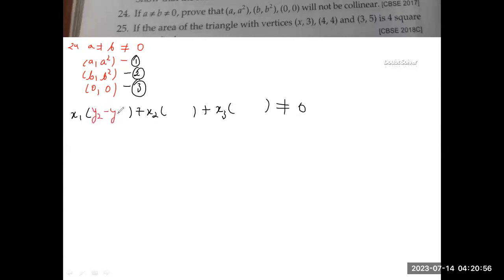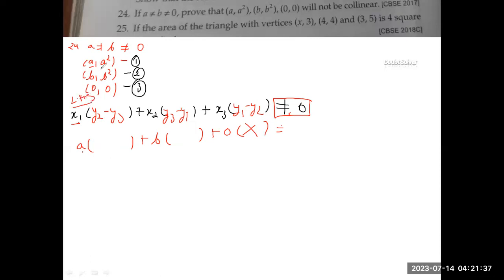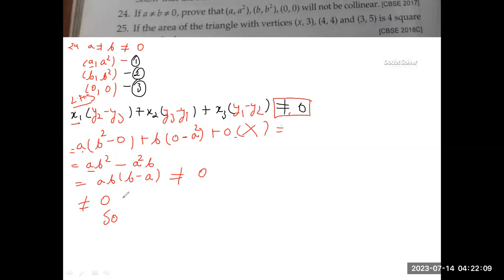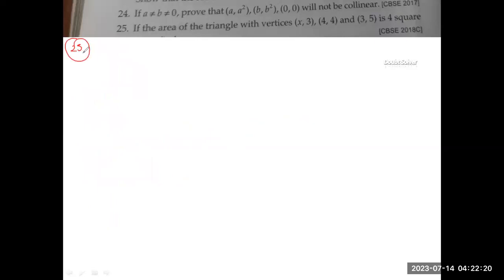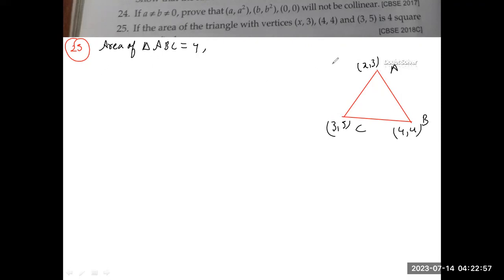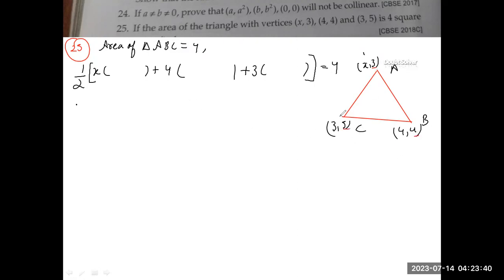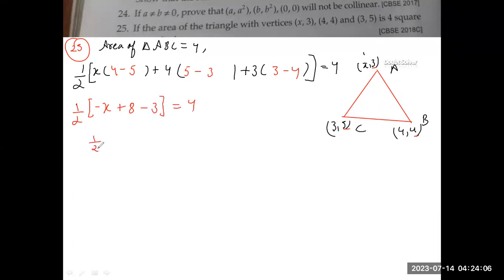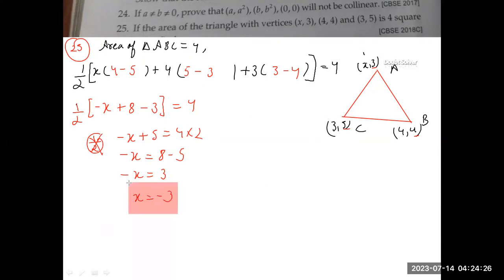RS 6C QUES 24 25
SOLUTIONS OF RS AGARWAL